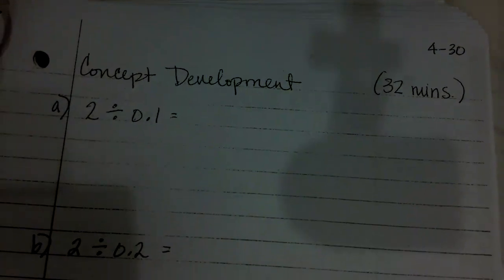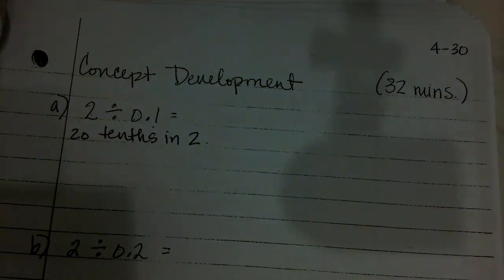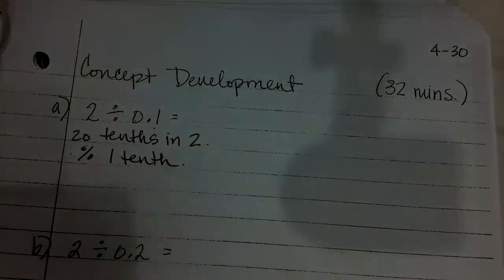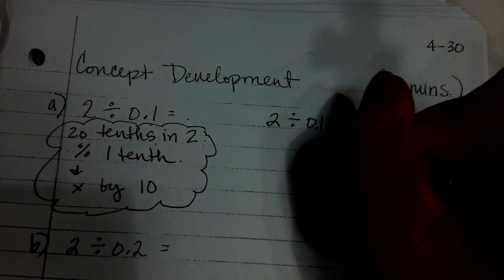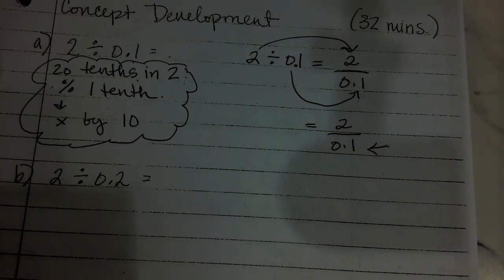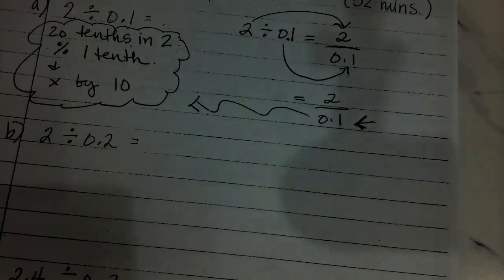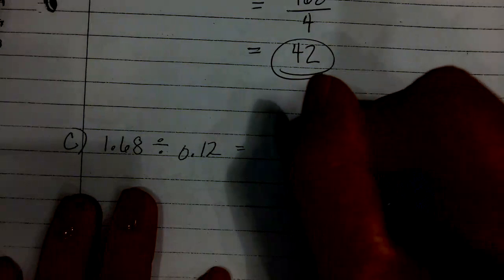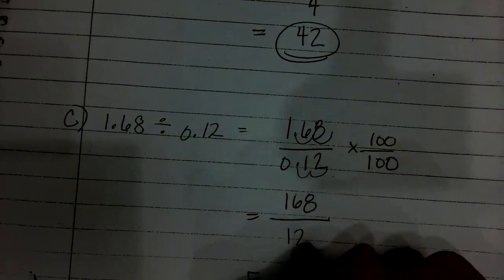M. 4 L. 30 Part 2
Concept Development/ Lecture